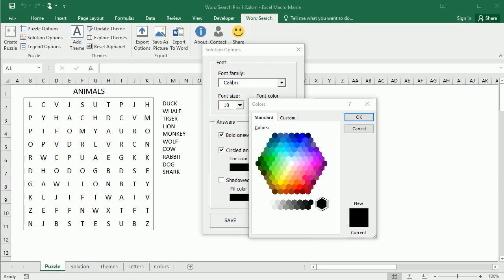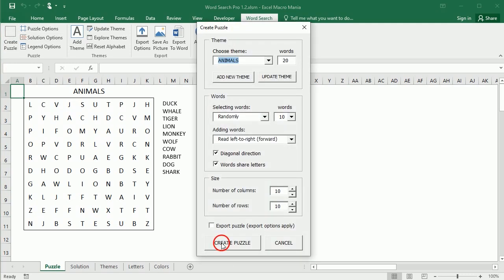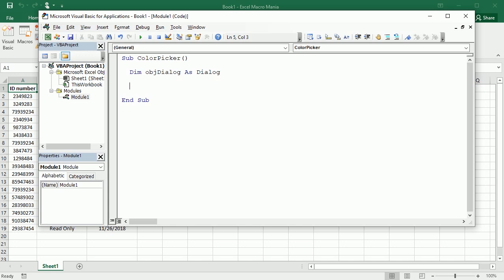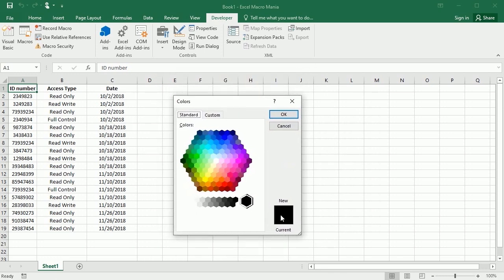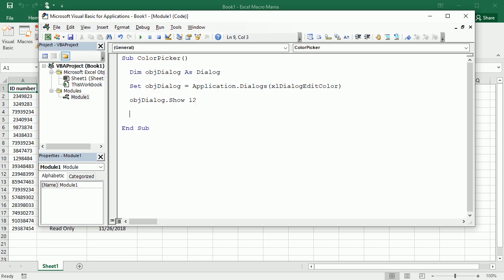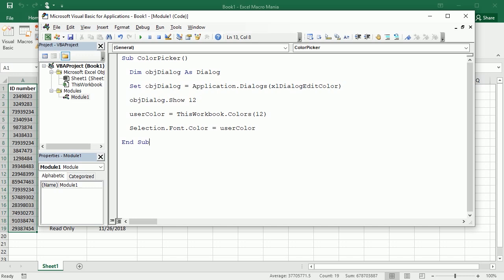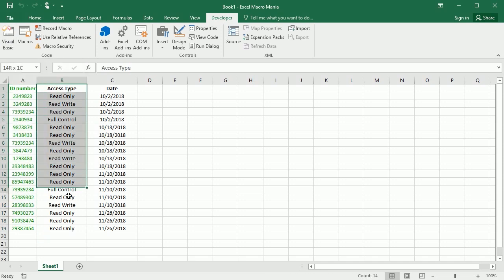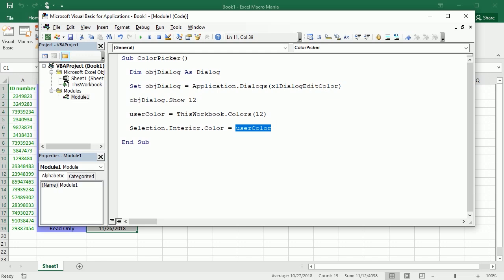Color Picker Dialog Excel VBA Macro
Microsoft Excel has a broad choice of dialogs available (file dialogs, color and formatting dialogs, etc.). In this video we see how to launch the color picker dialog in Excel using VBA macros. The dialog prompts the user to pick a color that can be used to format the font, interior, or borders of a cell or range later in the macro. The picked color is saved to memory and can be used at any time.